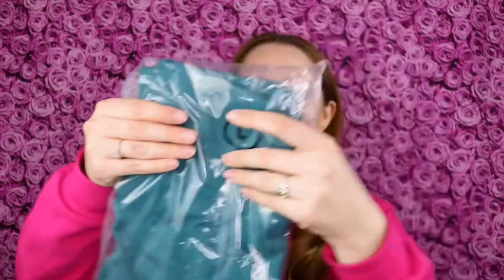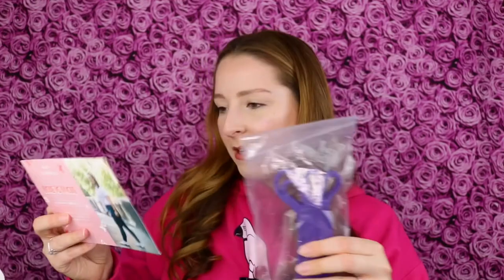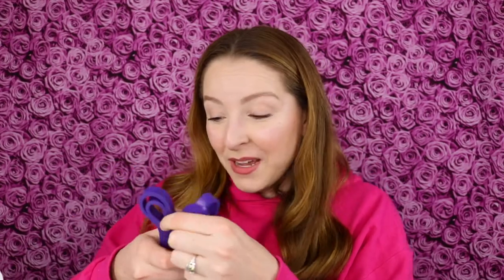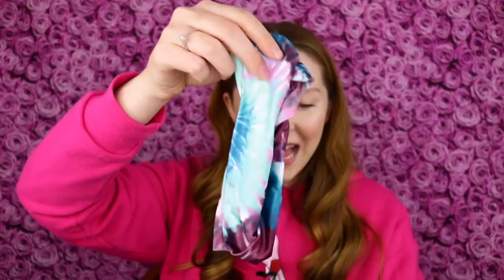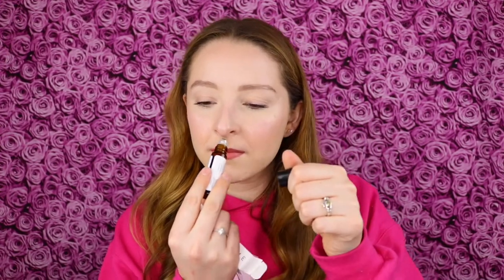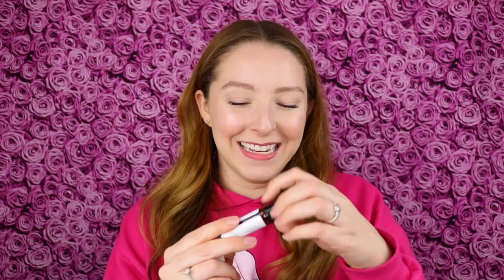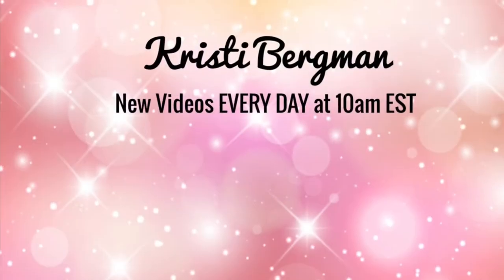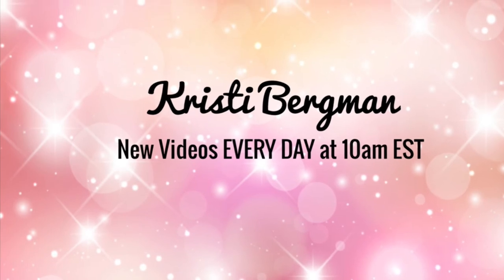BARBELLA BOX UNBOXING | FEBRUARY & MARCH 2021 | WOMENS FITNESS SUBSCRIPTION